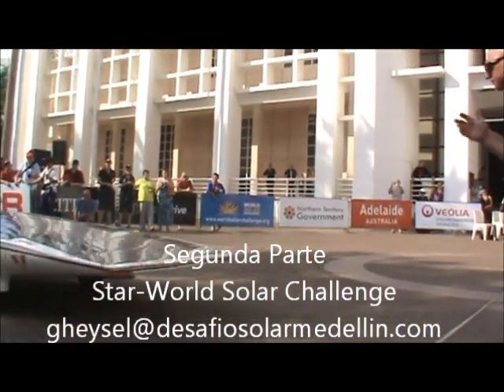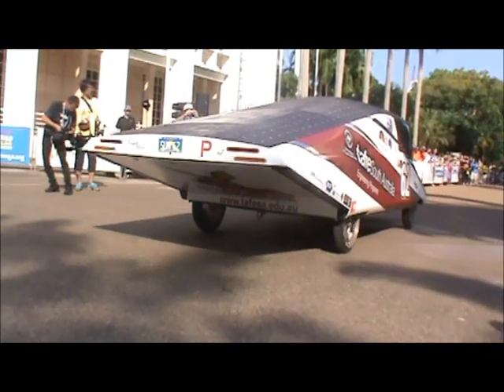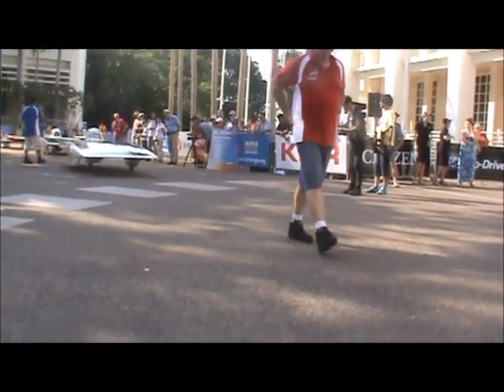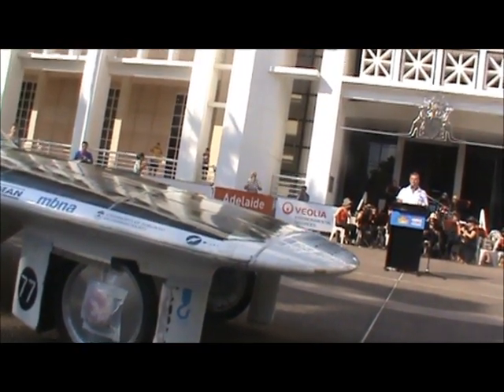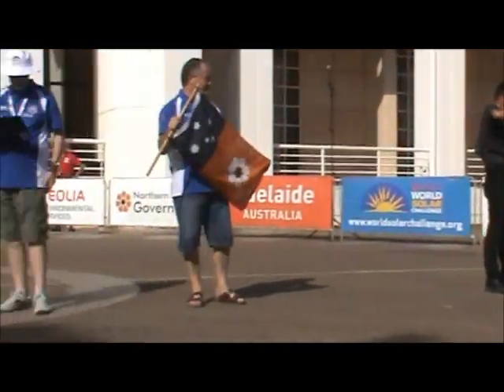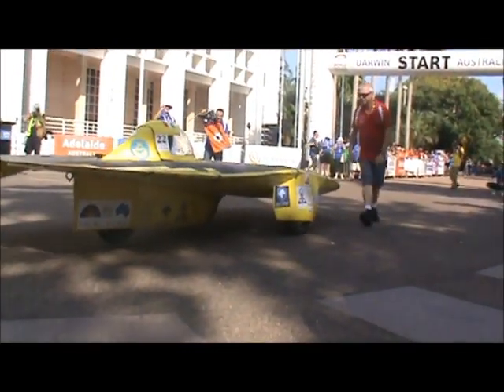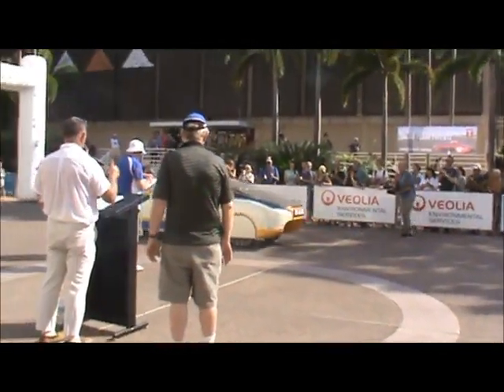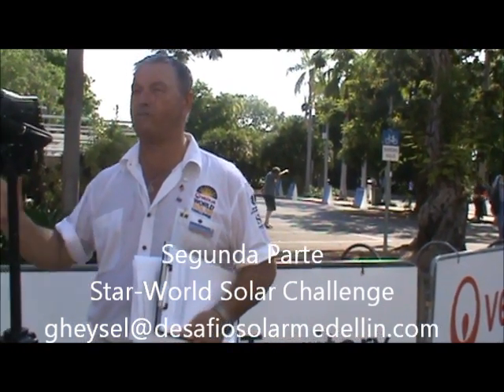SEGUNDA parte la carrera